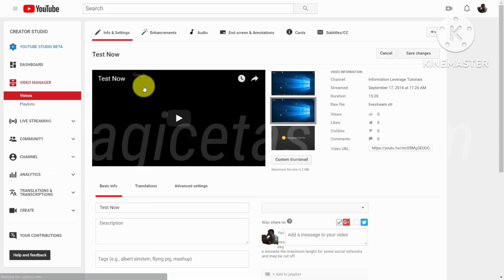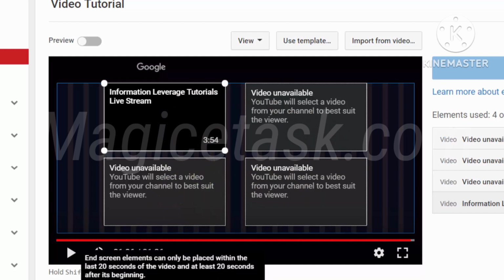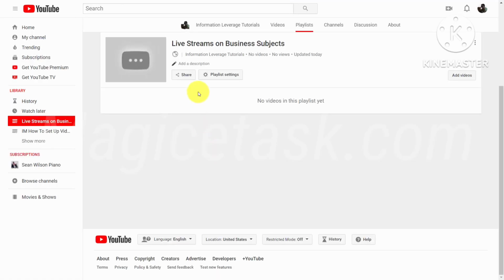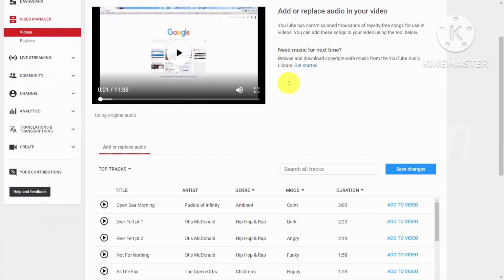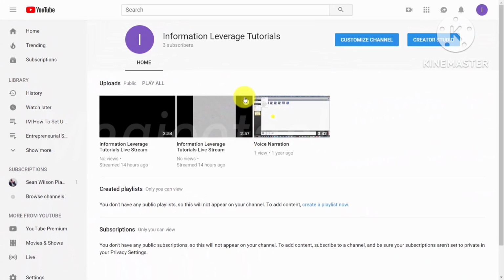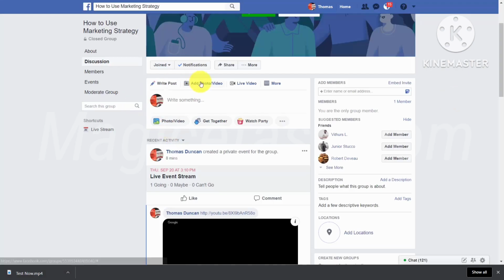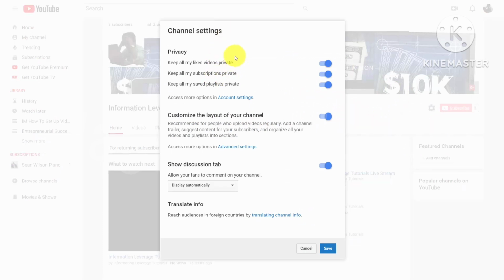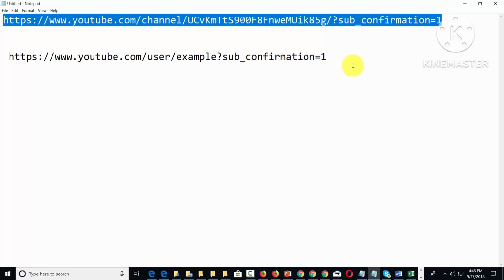100% Free video course with master rights “Captivate With YouTube Live Advanced Edition”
100% Free  video course with master rights “Captivate With YouTube Live Advanced Edition” will give you a new career option

About Course:
Fast CASH generating tips in a very simple way are uncovered in this video course which will be an ultimate life-changing experience for you and you will jump into a new business of your own. After educating through this video course “Captivate With YouTube Life Advanced Edition” which is 100% FREE to DOWNLOAD with master RESELL rights and you are going to take a step forward to earn great passive MONEY and continue spinning limitless CASH for a lifetime. Triple your CASH and eliminate your stress by making more and more MONEY, as we know anything is possible with a DOLLAR and a DREAM.